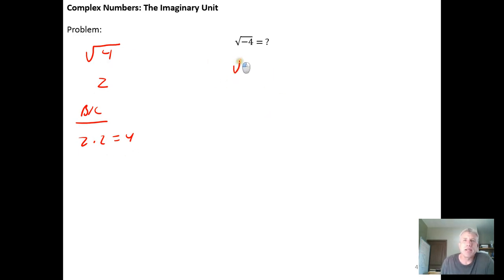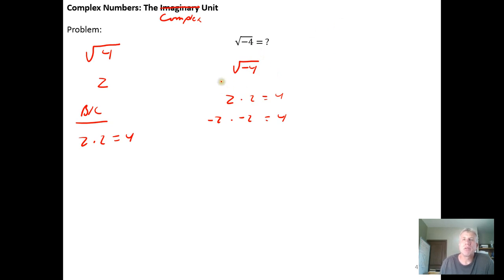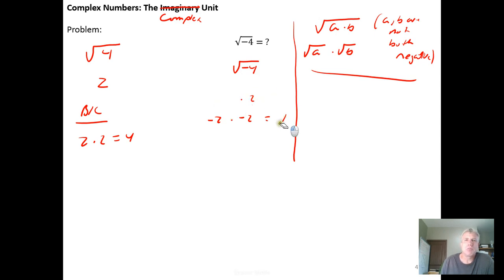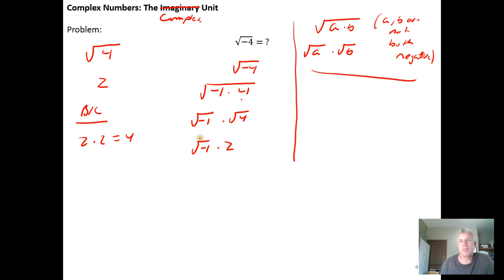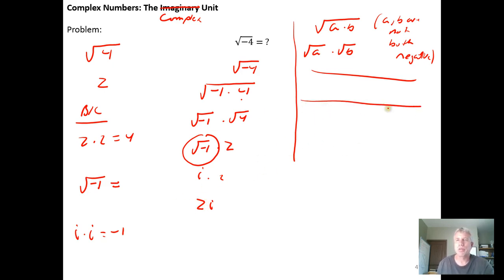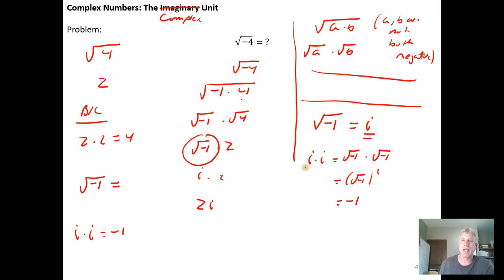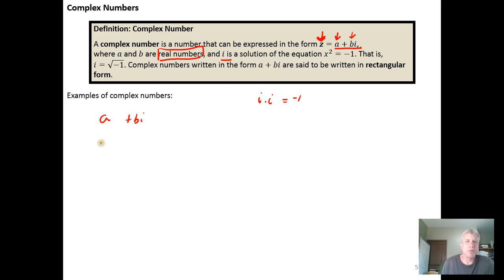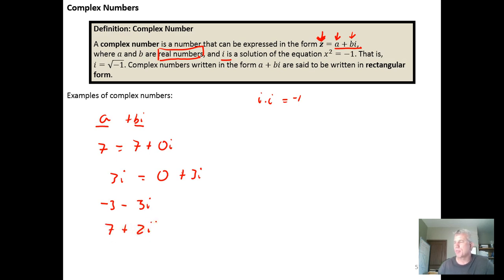The Complex (Imaginary) Unit and Complex Numbers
In this video, we briefly develop the idea of the complex, or imaginary, unit and complex numbers.